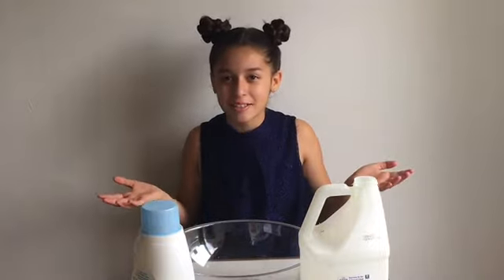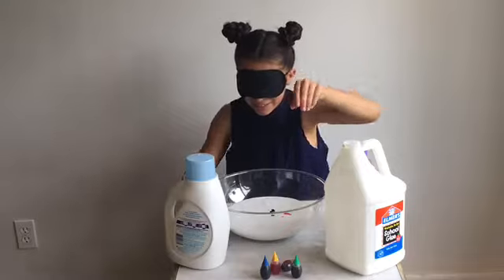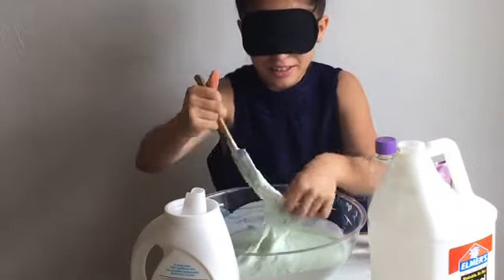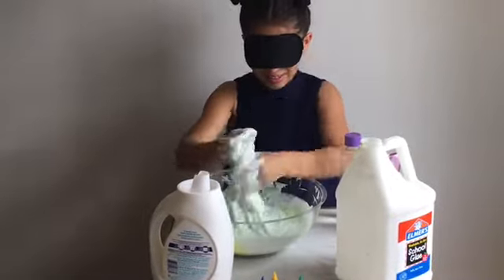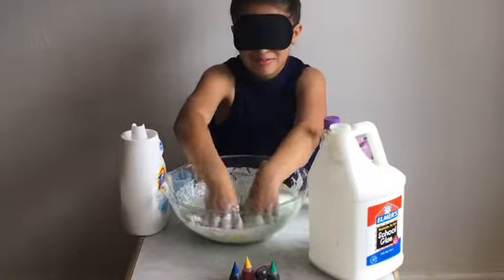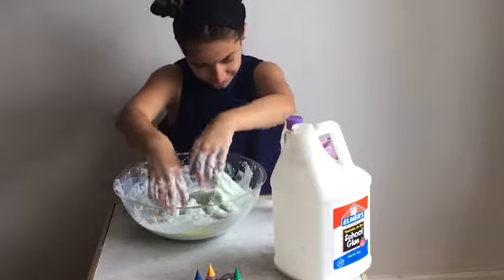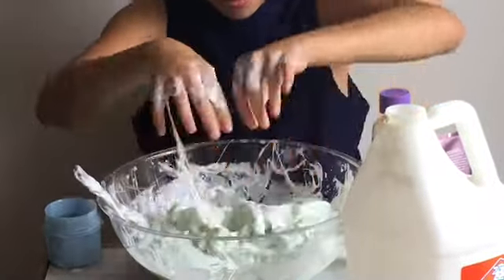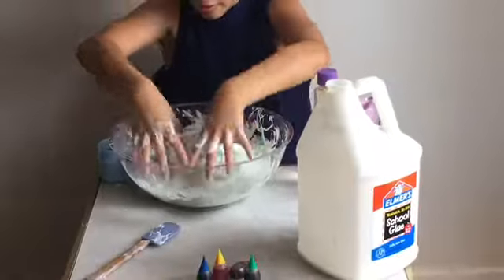Making glossy slime blindfolded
Hey guys, I decided to make glossy slime blindfolded! I had a lot of fun making this video.